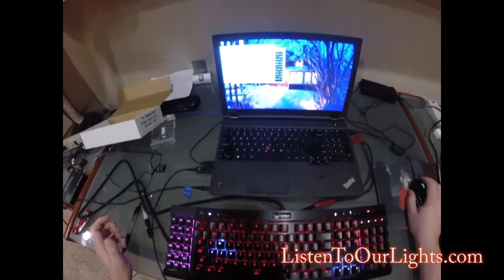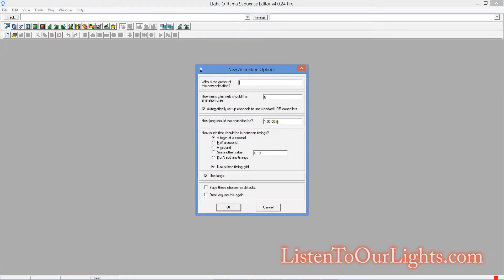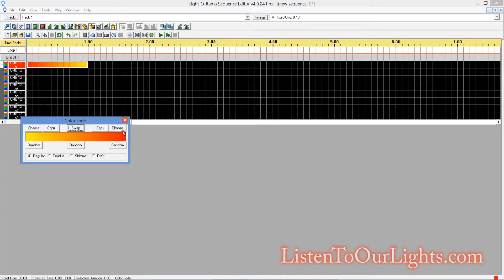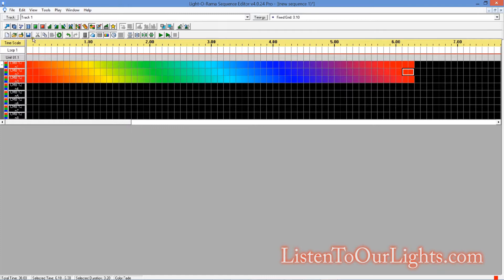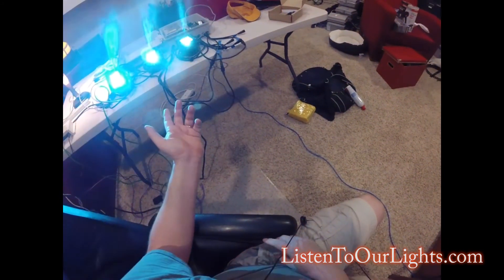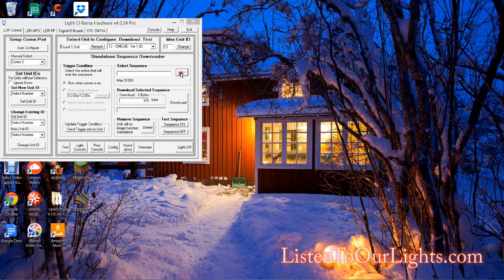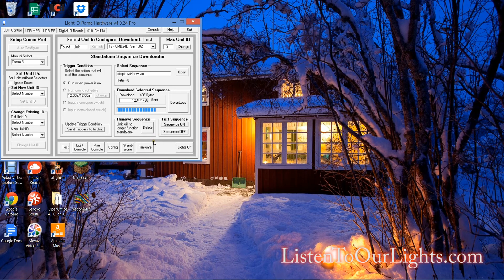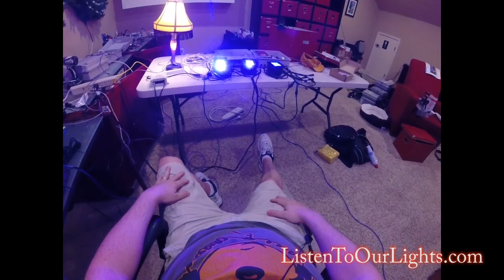Using LOR CMB24D in Standalone Mode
Did you know that you can run a Light-O-Rama CMB24D controller card in standalone mode? That means you can run an animation sequence from the CMB24D all by itself.